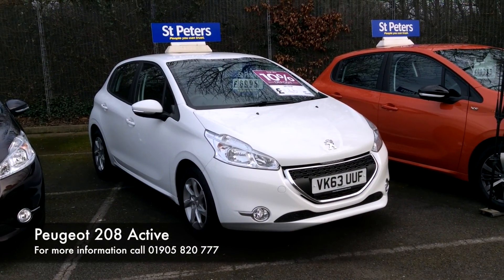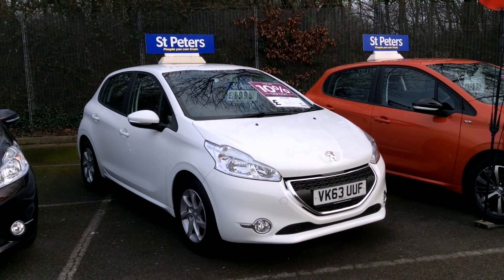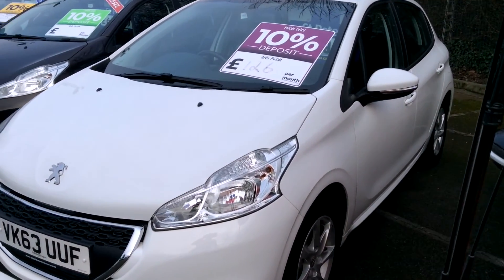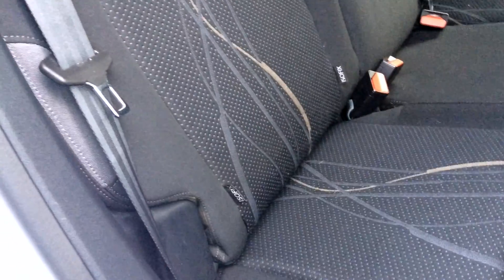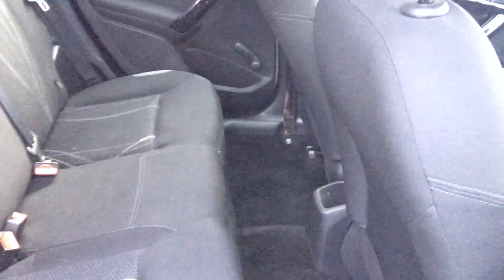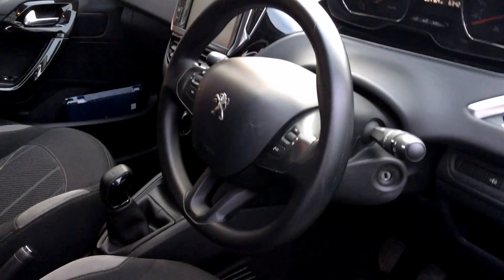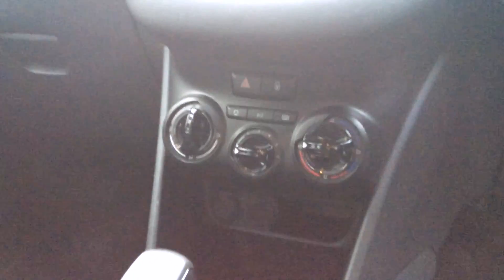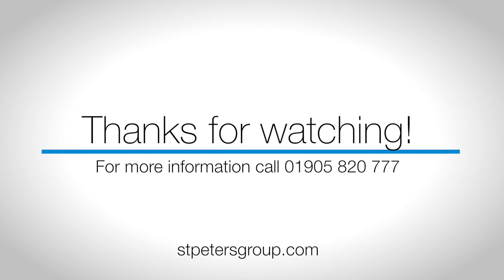2013 Peugeot 208 1.2 VTi 82 Active VK63 UUF at St Peter's Peugeot Worcester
Here is our video of a 2013 Peugeot 208 1.2 VTi 82 Active we have in stock at St Peter's Peugeot Worcester. It features cruise control, 15" alloy wheels, air conditioning, Bluetooth, and more.